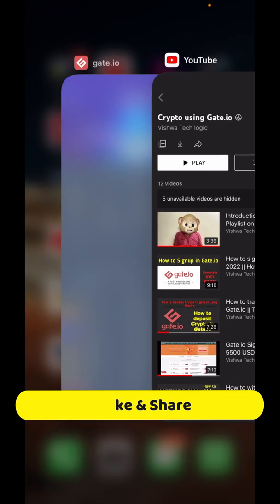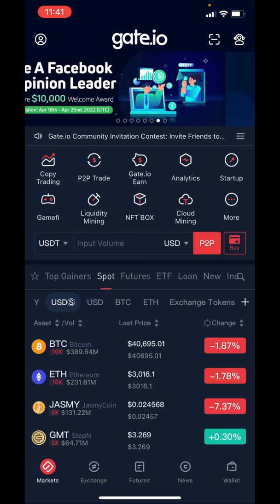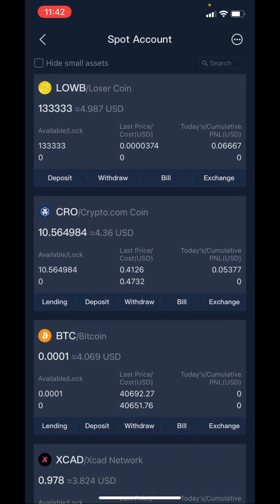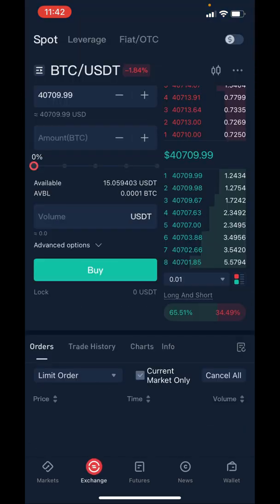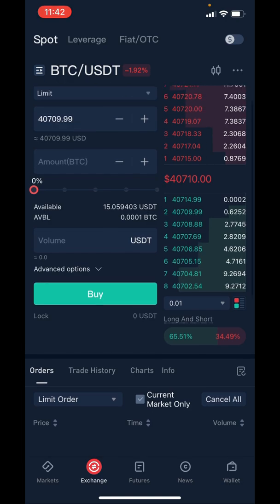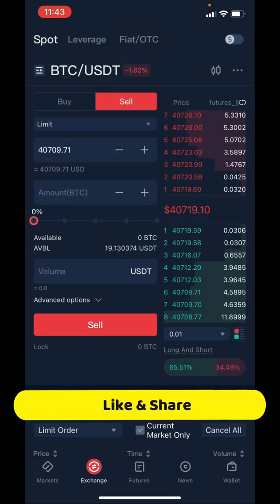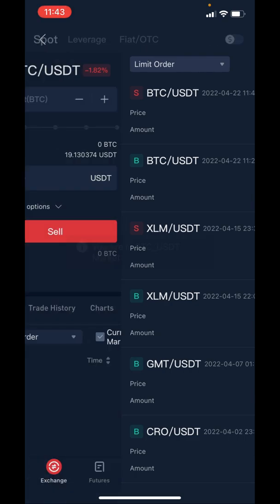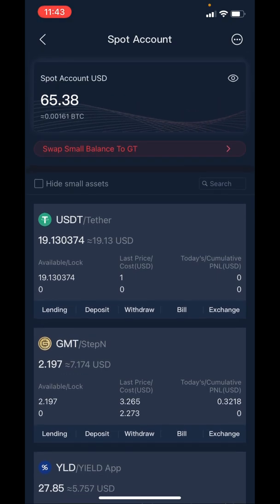How to sell crypto in gate io || how to use exchange option in gate.io